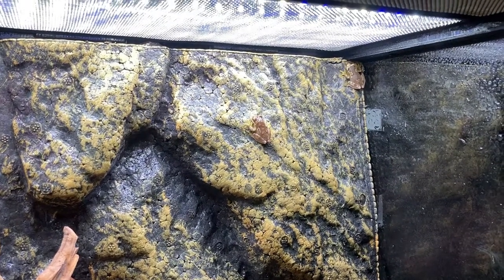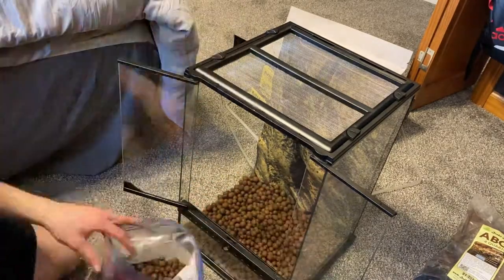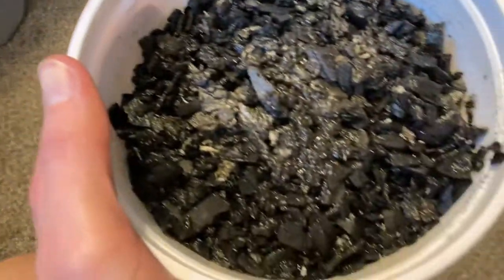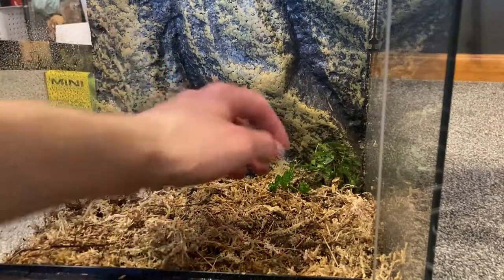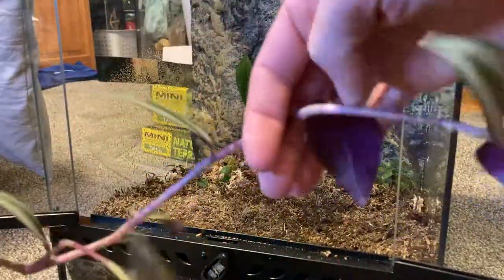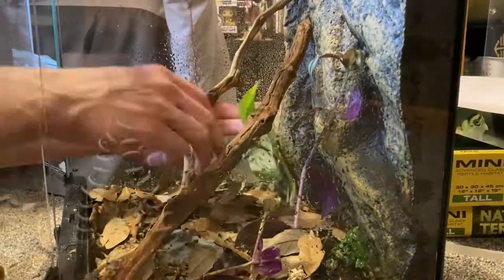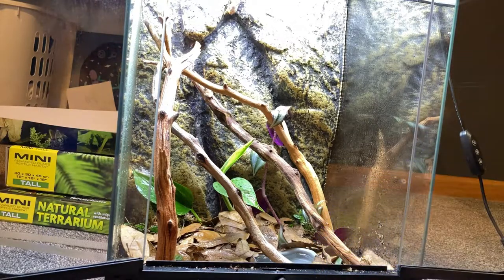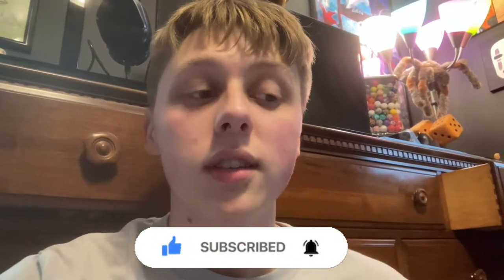CUTEST *little* TREE FROGS!! | SETTING UP MY NEW PET ENCLOSURE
Enjoy this video! I set up a bioactive setup for my new pet treefrogs.